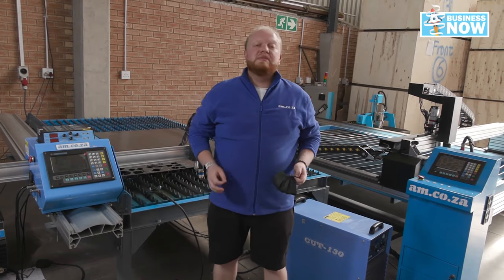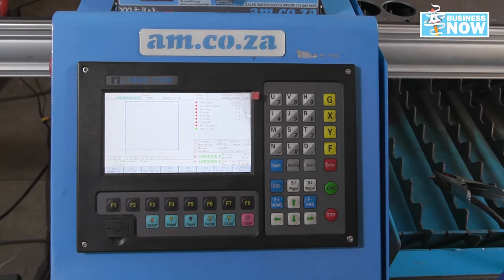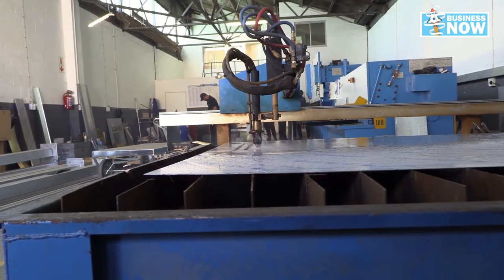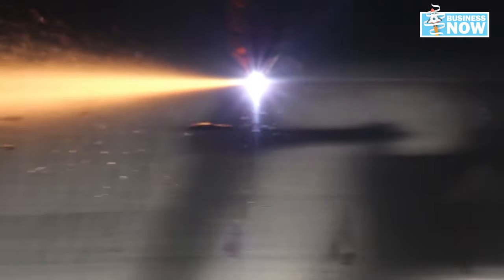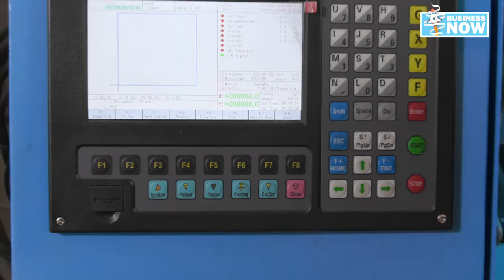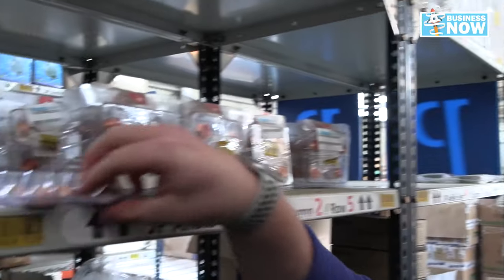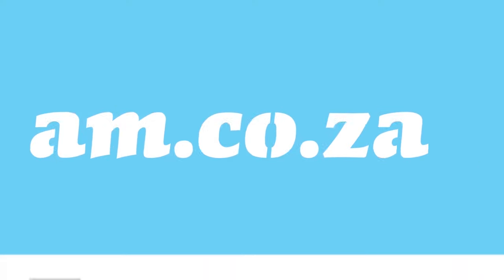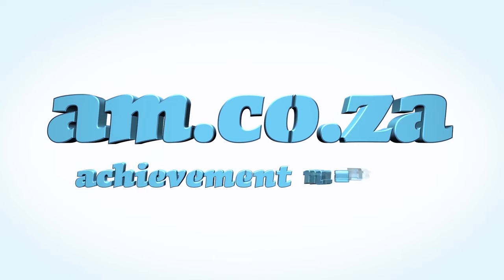BusinessNow S1E8 - Start Sheet Metal Fabrication Business with MetalWise CNC Plasma Cutting Table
Tapping into the steel and metals industry will expose you to new opportunities where your business can prosper and be a success. You can actually make a killing by only spending a small amount of money on a CNC plasma cutting machine and accessories.

Metal fabrication processing necessitates piercing, twisting, and fabrication, which is highly sought after of late. With it being well sought-after in today's market, paired with a balanced budding clientele and average investment, this is sure to be the best decision ever to start this business.

If you want to start a small-scale sheet metal fabrication business AM.CO.ZA has just the machine and accessories that you need.

AM's MetalWise Plasma Cutting Machine:

[ ] Cuts objects at an accelerated speed.
[ ] It cuts materials precisely and efficiently.
[ ] This machine is versatile and has the ability to process a wide range of materials.
[ ] Helps lower business expenses.
[ ] Consists of a flame cutting torch made for oxy acetylene cutting.

Prices are subject to change.